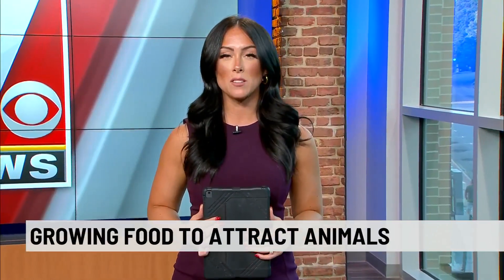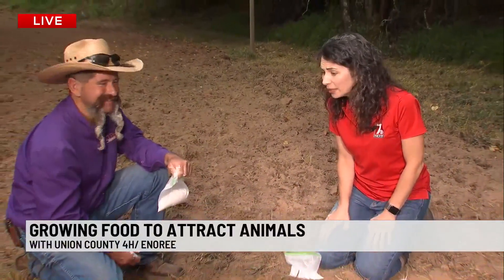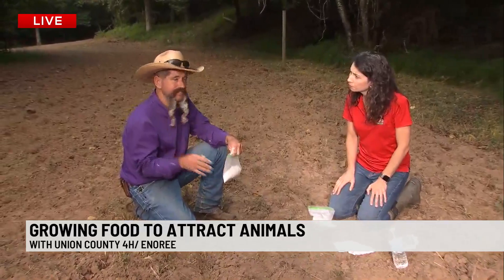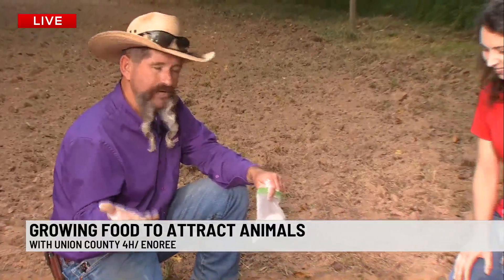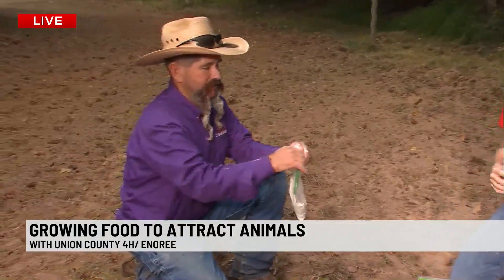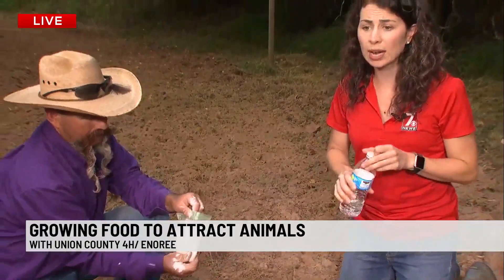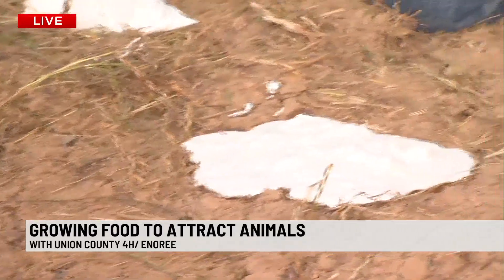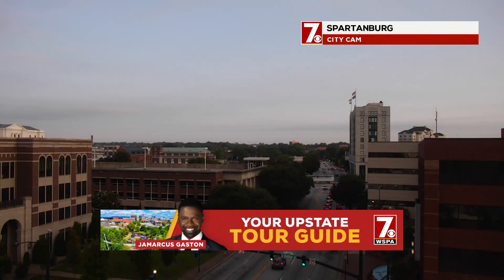Attracting wildlife to your land, Union Co 4H offers help to make your food plot a success